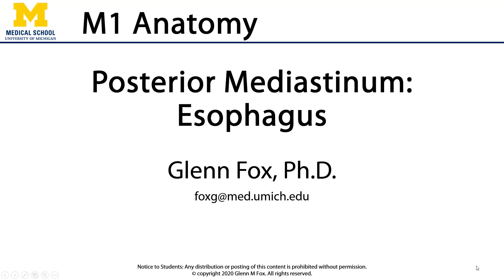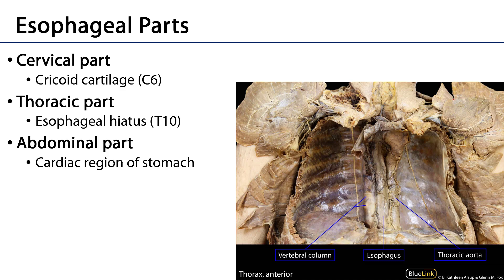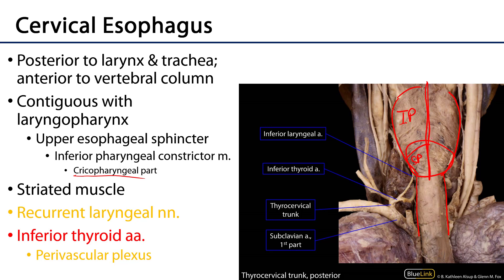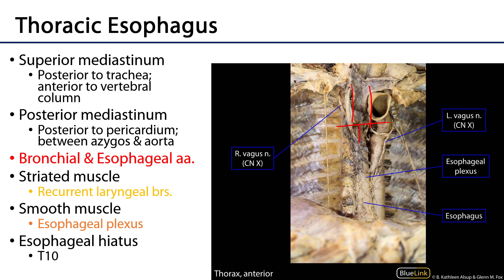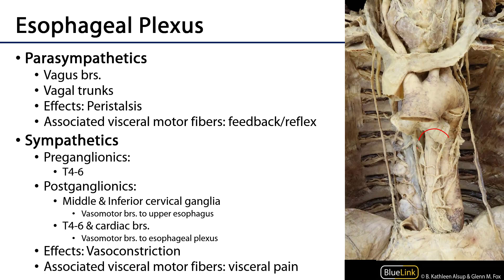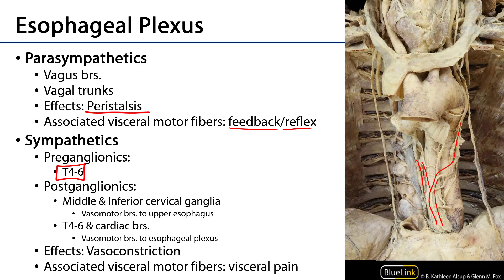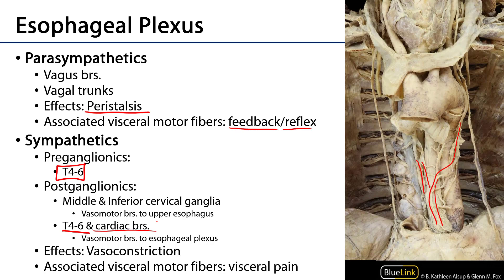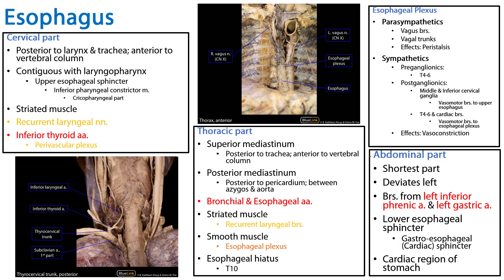Posterior Mediastinum LO 7 - Esophagus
Dr. Glenn Fox discusses the esophagus of the posterior mediastinum in relation to the learning objectives for the First Year Medical Anatomy course at the University of Michigan.